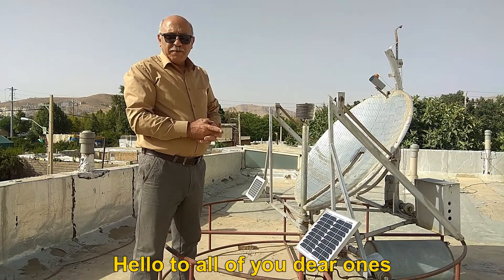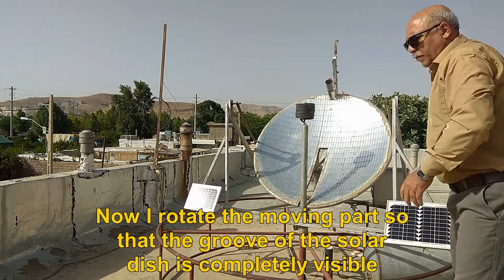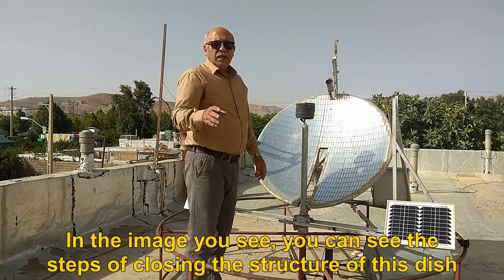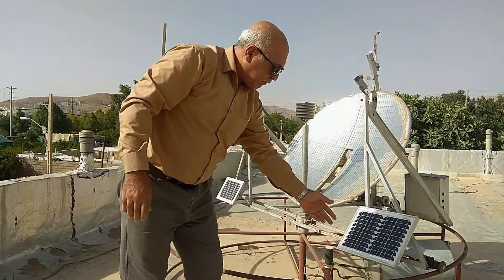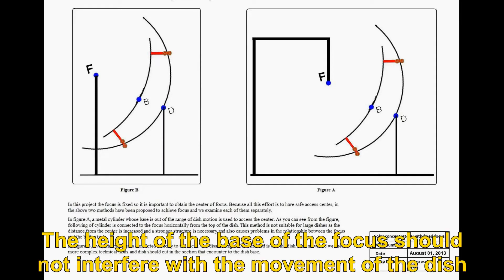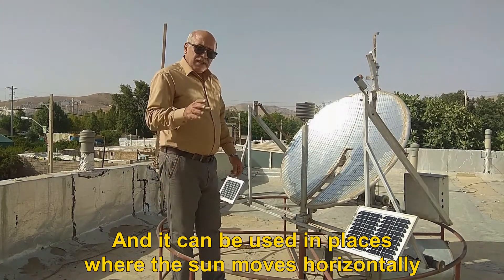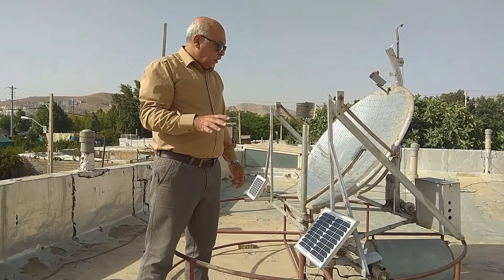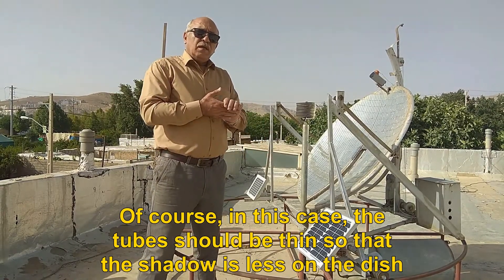Methods of access to the FOCUS In a fixed focus system.Ways to access a hot focus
Check access methods In different places It causes accuracy and savings

Movie subtitle text:
Hello to all of you dear ones
Welcome to your program
A note about the fixed focus system I should say
And this is important for those Who want to build this system
In this system, we put a pipe in the Center and the focus is at the top
The focus is very hot and I can feel it with my hand
The position of the focus with this situation forces us to cut the dish to the size of the base of the focus and to the center of the dish.
And in this case, we have no choice but to cut the dish
To see better, I first cut off the electrical connection of the Tracker
That the tracker does not move the dish
Now I rotate the moving part so that the groove of the solar dish is completely visible
Now the dish cut is completely visible
This cut is used when the sun is on top of the system
This cut creates several problems
First, it reduces the strength of the dish, and more structure must be used to strengthen the dish
And that makes the dish heavier
Second, it makes the dish more difficult to make and takes more time
Third, it may Disorder with focal focus and It also increases the cost of making dishes
Of course, for small solar dishes like this, it is not so problematic
But it will be a Trouble to make large solar dishes
This is a simple way to access the focus in this system
In the image you see, you can see the steps of closing the structure of this dish
This solar dish was originally a satellite dish
After cutting, it looks like this
This structure has been used for its strength
And finally made in this form
No matter how thick your solar dish is
This groove weakens its strength
Therefore, for large dishes, its strength must be increased in a great way

The second method is to access the focus in the fixed focus system
is to  Place the focal base outside the moving area of the dish
Suppose the sun is rising
That is, the dish is placed on this side
Now the dish is almost in front of the sunrise
We mark this point
And now, by moving the moving part, we place the dish in front of the sunset
Now the dish is almost in front of the sunset
Now this space can  Be the base of the focus
That is, there is a free space
Now I put a tube here as the base of the focus
This allows us to access the focus with another horizontal tube
So far we have two ways to access the focus
In the image you see, you see two ways to access the focus
If you want to access the focus outside the system
The height of the base of the focus should not interfere with the movement of the dish
There is a third way to access the focus in this system
In this way and towards the free space that we marked earlier
At the base of the center, we make a depression the size of the dish moving inwards
As you can see in the figure
This method is not suitable in tropical areas where the sun is in a vertical position
And it can be used in places where the sun moves horizontally
Of course, making curves and passing oil pipes is not so simple
I do not recommend this method
So we have three ways to access the focus
And whichever method you deem appropriate, perform it
Consider the cost and difficulty of the work and then act
Well, now I turn on the tracker system again
Of course, in cold regions, the solar dish is not placed horizontally
And it needs less gap
In the tropics, the focus can be accessed in only two ways
One direct method like this system
And another access from outside the system

In this case, the focal base is outside the range of the moving part of the system
and also, we install the focal base in a place where the dish has the lowest height during the day
And the height of the focal base does not hit the dish
Suppose this tube is the focal base
This base is outside the system And will have access to the focus from above
Of course, in this case, the tubes should be thin so that the shadow is less on the dish
I hope this part of the program was useful to you